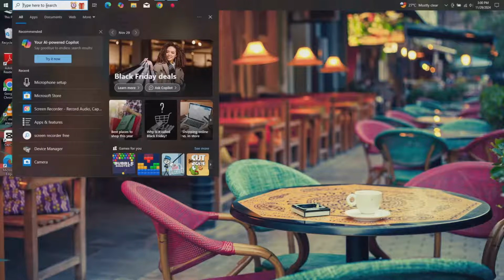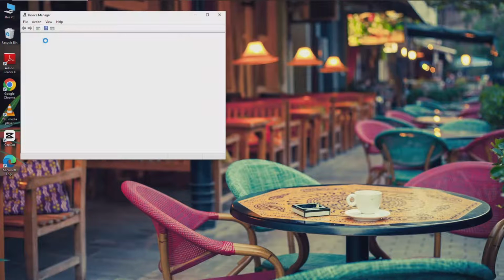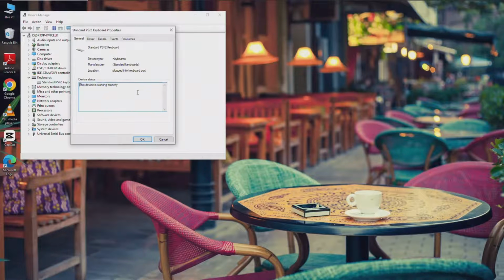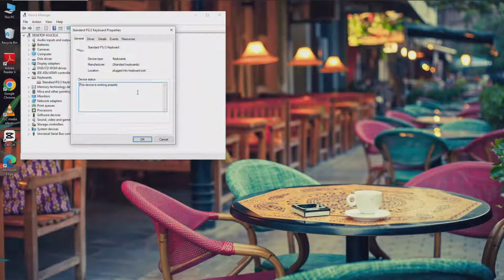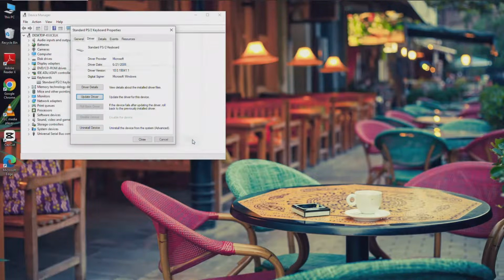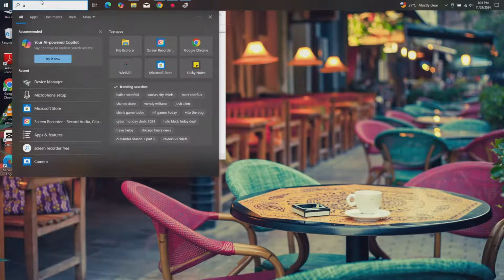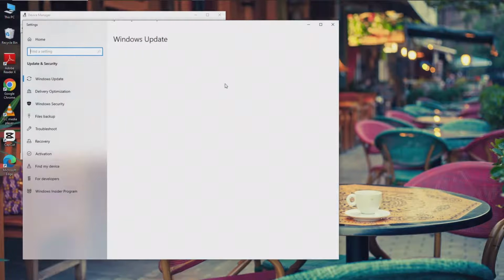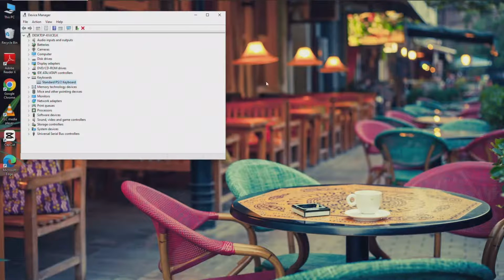Fix Laptop Keyboard Keys Auto Pressing (Auto-Typing) | Keyboard Keys Not Working Windows 10, 11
In this troubleshooting tutorial, we’ll show you How to Fix Laptop Keyboard Keys Auto Pressing (Auto-Typing) and Address Keyboard Keys Not Working on Windows 10 and 11. If your laptop keyboard is acting up, with keys auto-pressing or not responding, this video will guide you through effective solutions to resolve these issues.

What You’ll Learn:
Common causes of auto-typing and keyboard malfunctions.
Step-by-step instructions to troubleshoot and fix keyboard issues.
Tips for adjusting keyboard settings, including disabling Sticky Keys and Filter Keys.

By the end of this video, you’ll be equipped with the knowledge to fix your laptop keyboard problems and ensure smooth typing functionality.